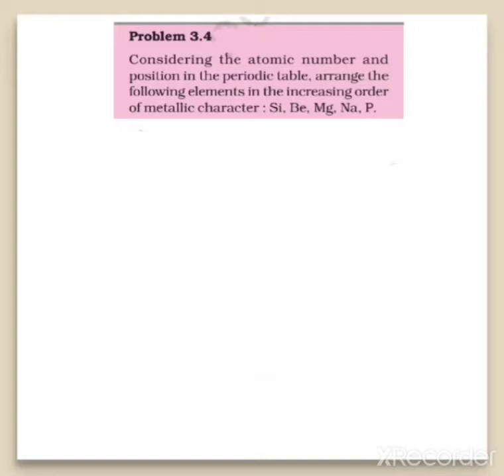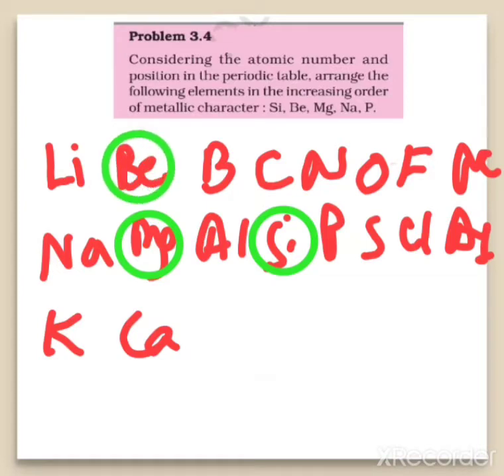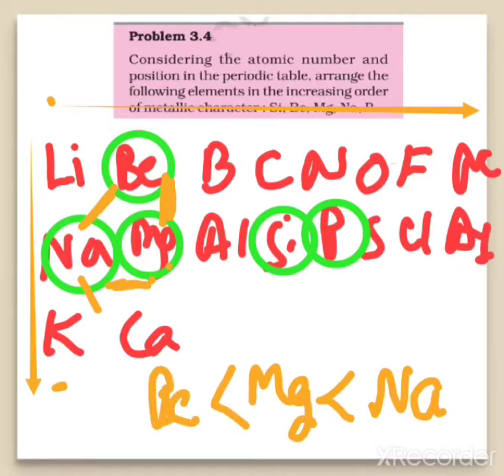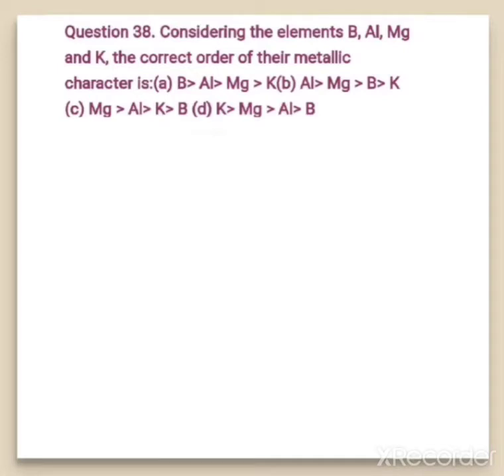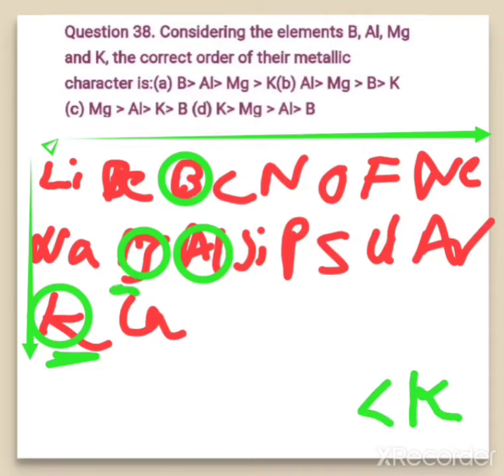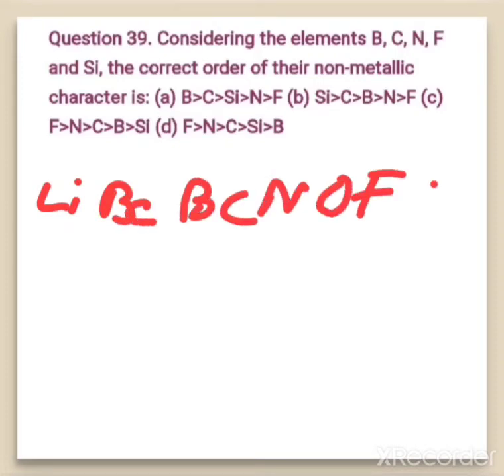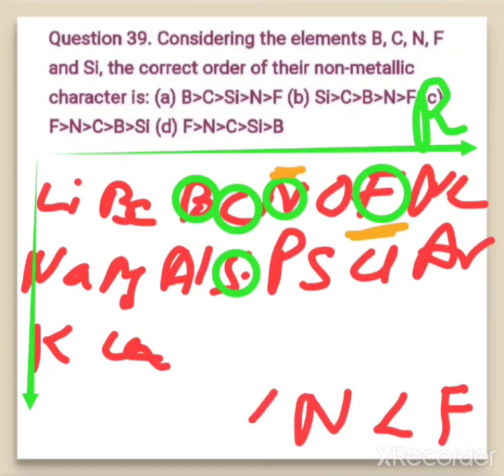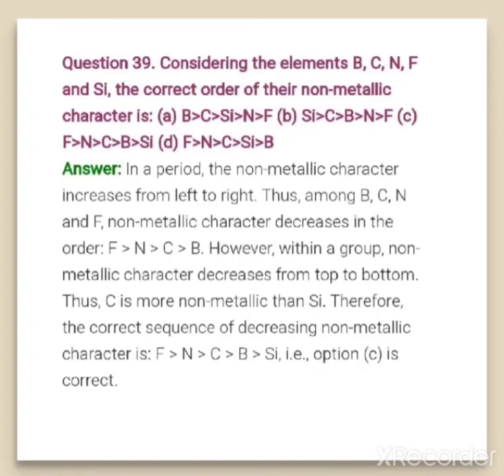11std, Problems based on Mettalic and non Mettalic Properties in periodic table.